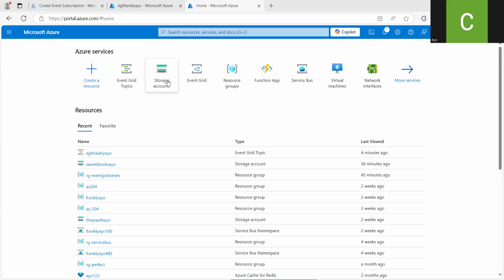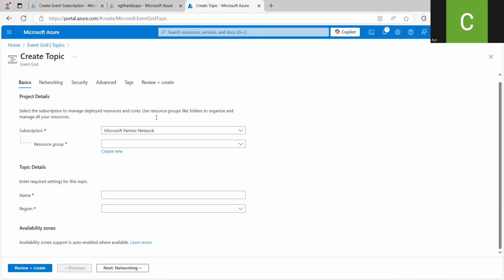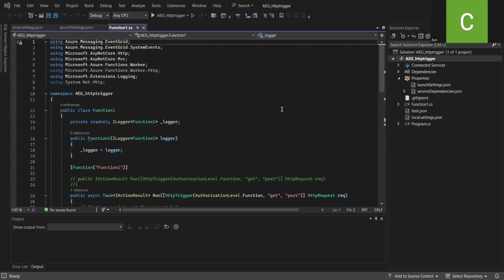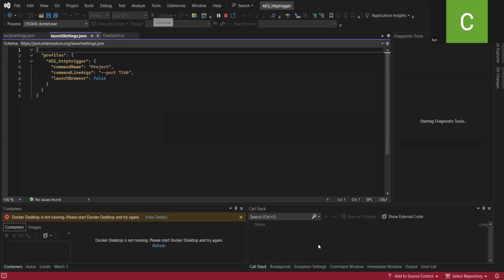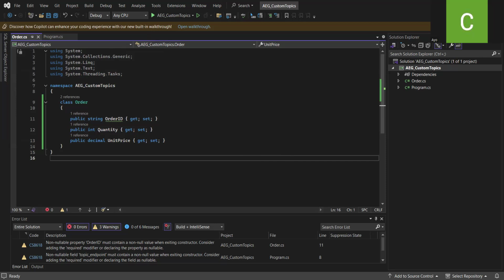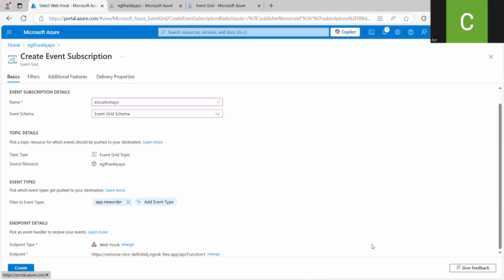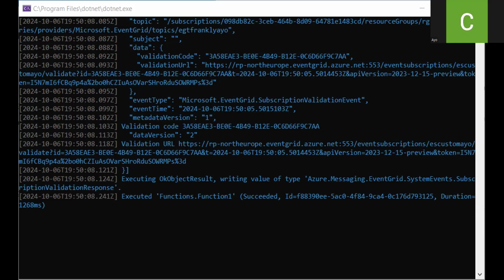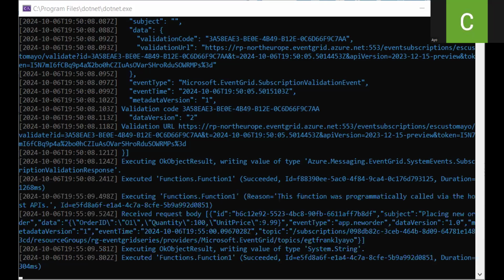How to work with Custom Topics in Azure Event Grid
Previously, we have been using storage accounts, resource groups, etc. as our topic type. In this video, we create a custom topic with "Event Grid Topic", then add an event subscription to it using our webhook. Afterwards, we create another function app that when executed will trigger an event.